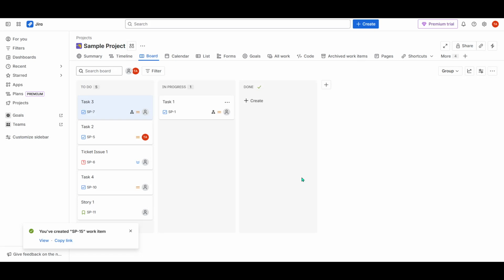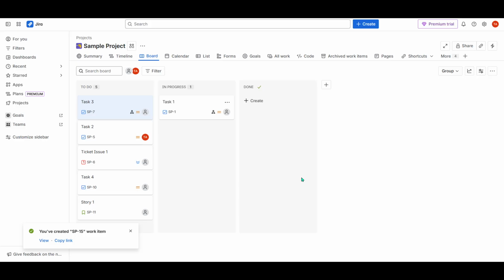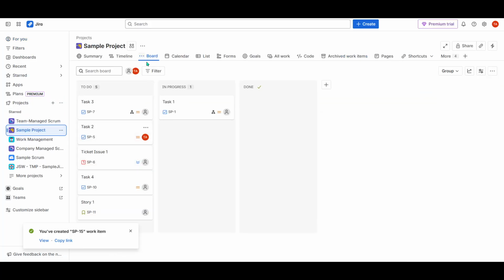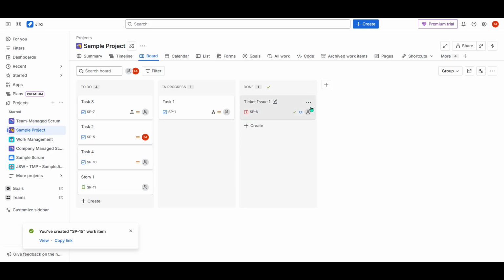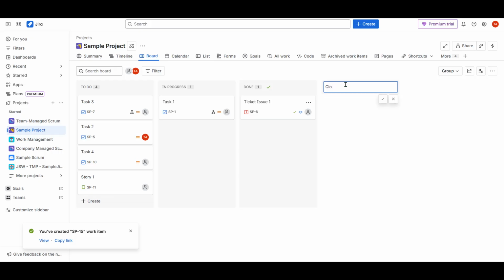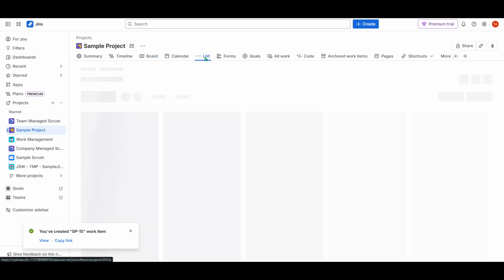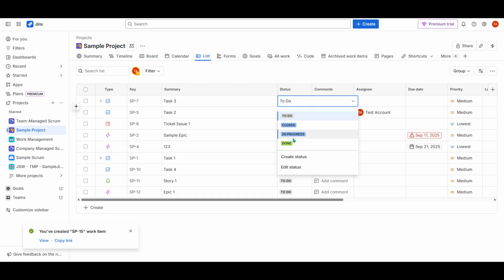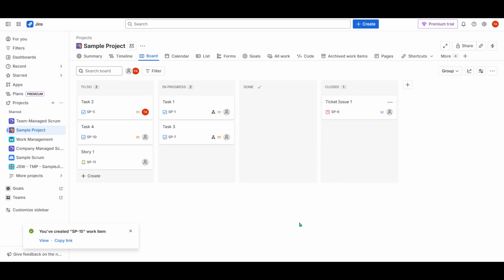How to Close a Jira Ticket (Step-by-Step Guide 2025)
In this tutorial, I’ll show you how to close a Jira ticket the right way. Learn the step-by-step process to transition issues through your workflow, add resolutions, leave final comments, and mark tickets as Done in 2025. Perfect for Jira beginners and team leads.